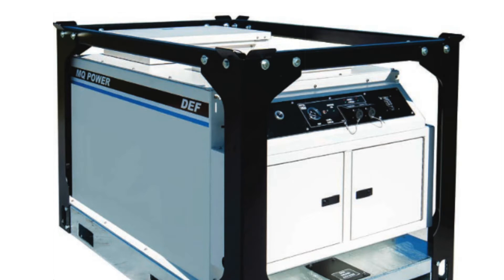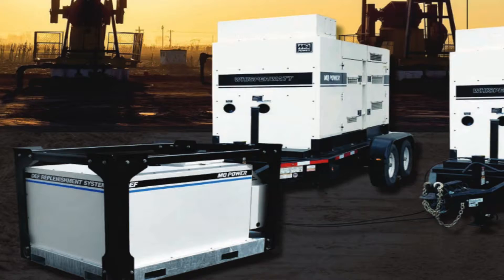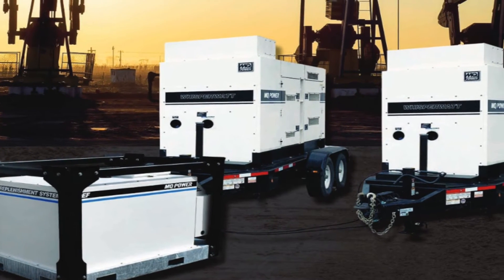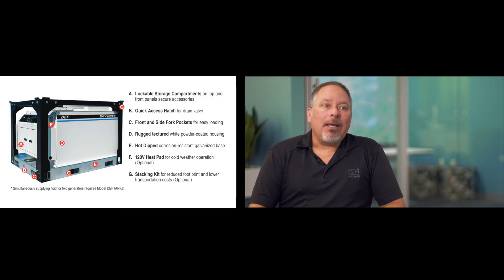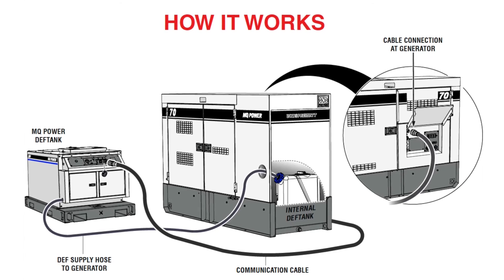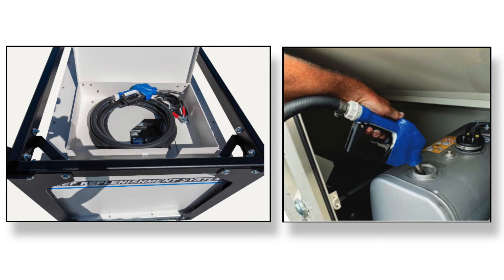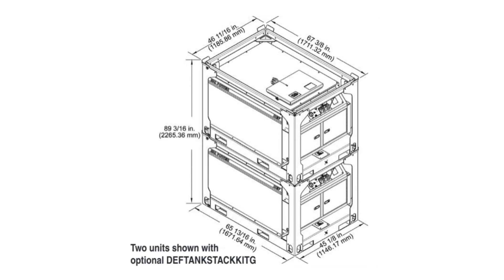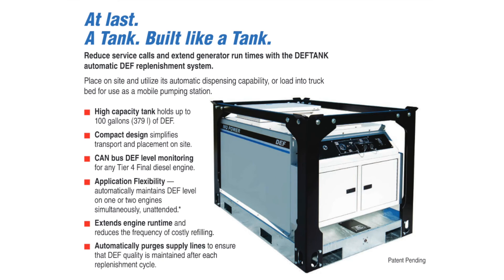MQ Power DEF Replenishment Systems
These patented external Def Replenishment systems automatically replenish and fill the Diesel Exhaust Fluid tanks in Tier 4 Diesel-powered products, including MQ Power Generators. Compatible with Isuzu, Deere, Cummins and Volvo engines.